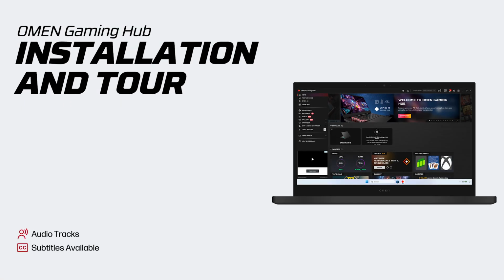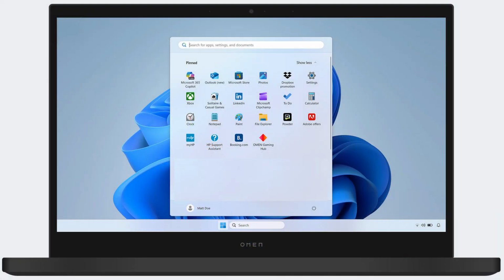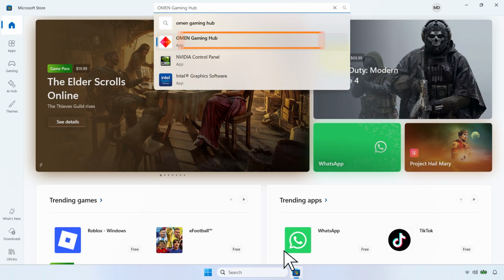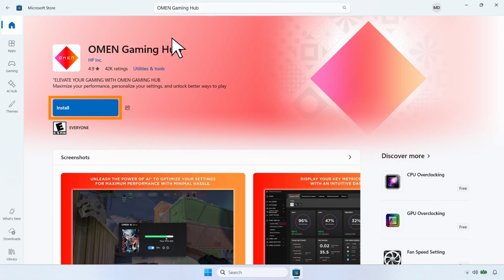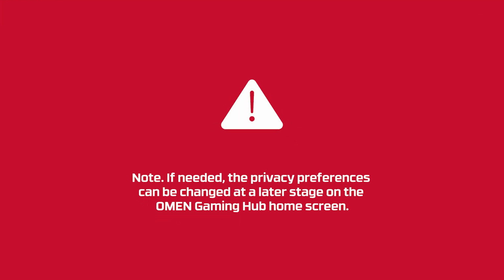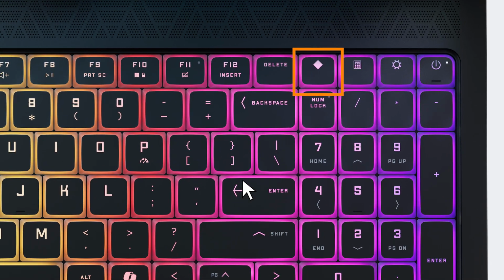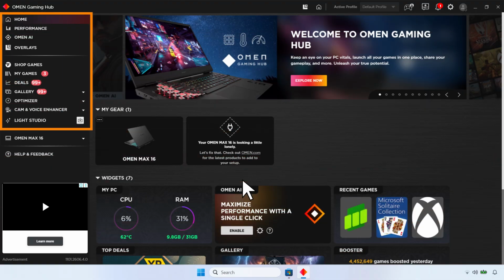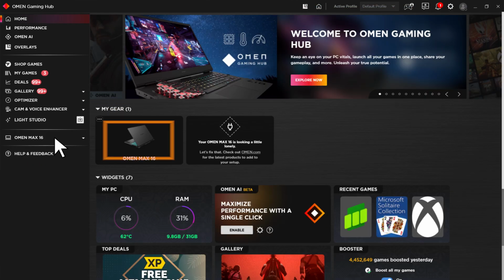OMEN Gaming Hub - Installing and Tour | HP Support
OMEN gaming hub installing and tour.

Chapters:
00:00 Introduction
00:39 Installing the OMEN Gaming Hub
02:06 Touring the OMEN Gaming Hub interface